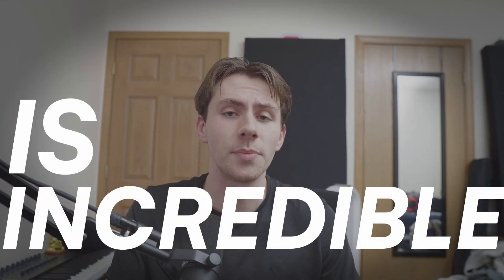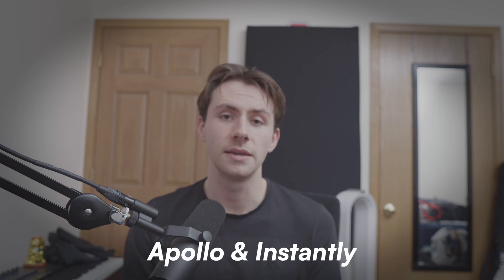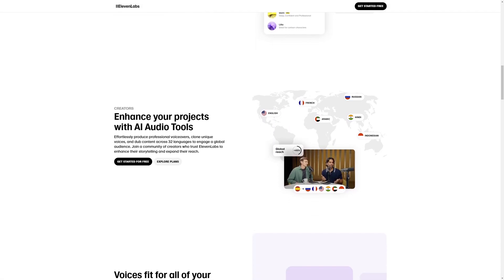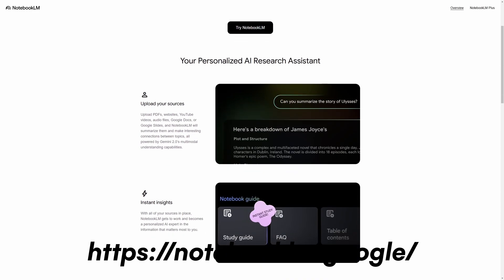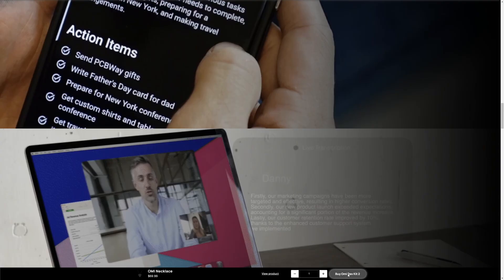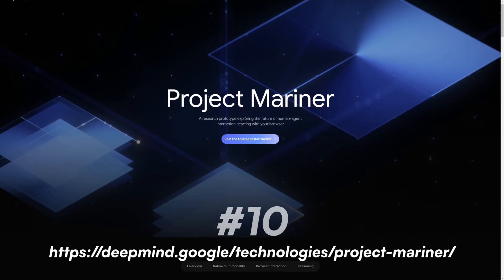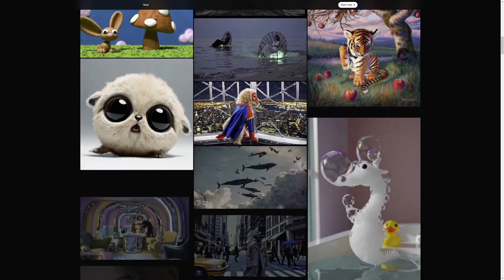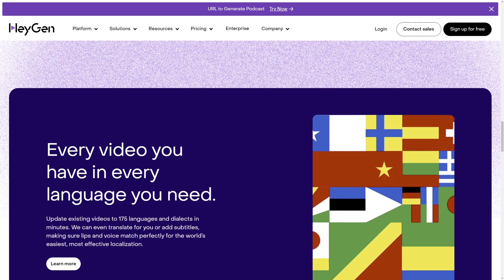11 AI Tools To Learn Before It's Too Late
AI tools to supercharge your productivity in 2025! Try all of these examples for FREE with their generous starter packs and choose to pay only when you want to scale! These incredible tools will dominate the foreseeable future and you'll need to learn them before it's too late.

~Social Links~

0:00 Intro
0:18 Claude AI
1:03 Apollo
1:31 ElevenLabs
2:01 Suno AI
2:32 Google Notebook
3:05 Omi
3:32 Flux AI
3:57 Perplexity
4:20 Google Mariner
5:06 Sora
5:27 HeyGen